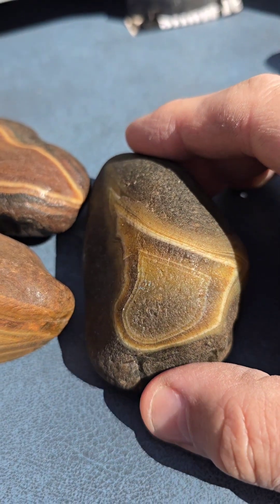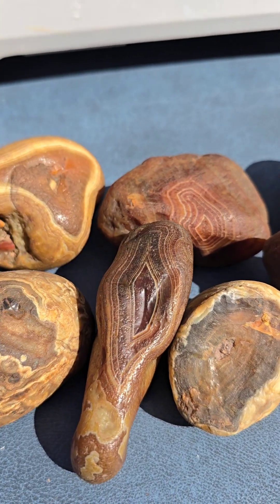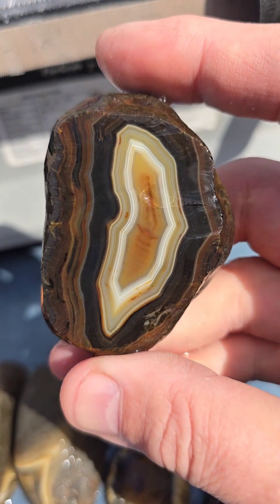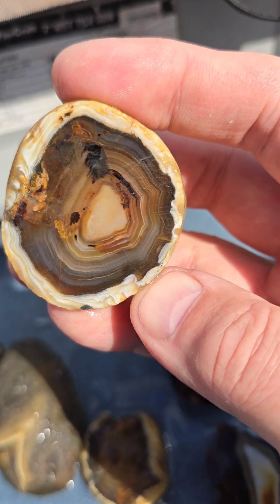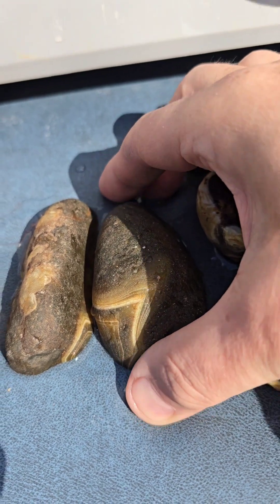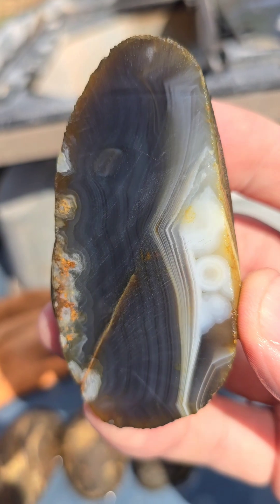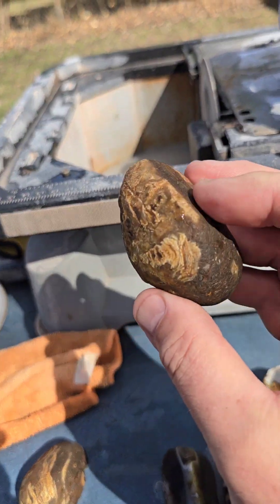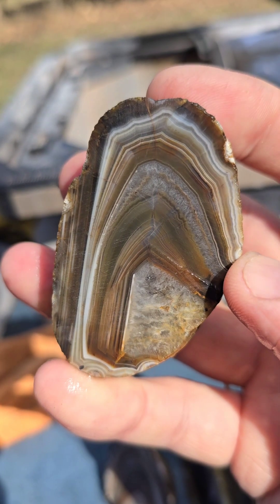Superb Black River Agates from Argentina